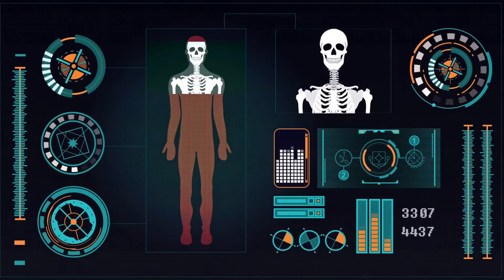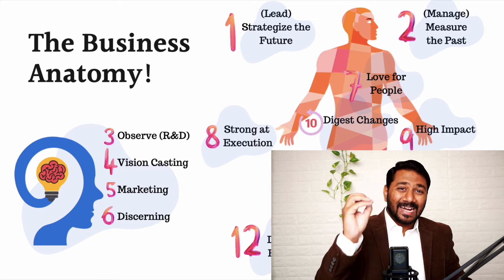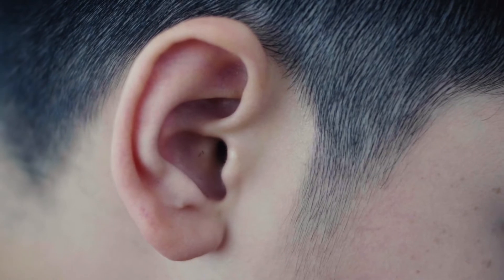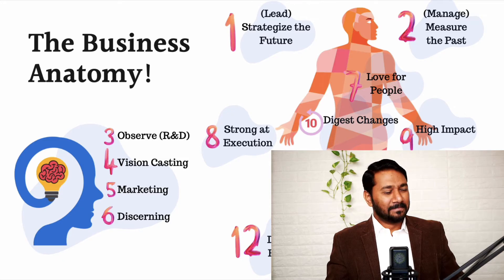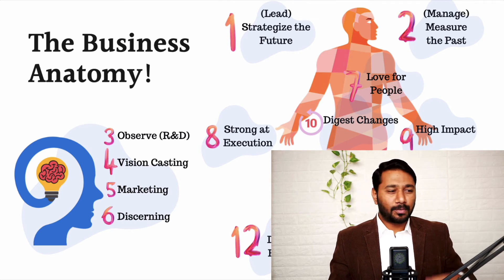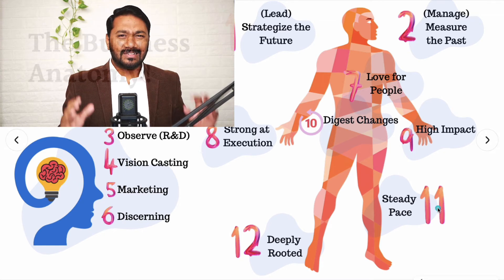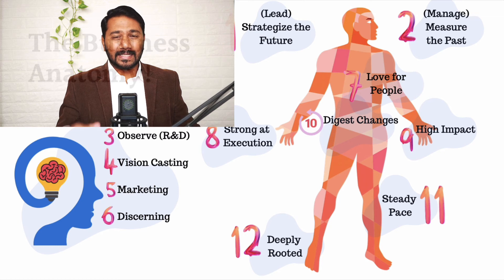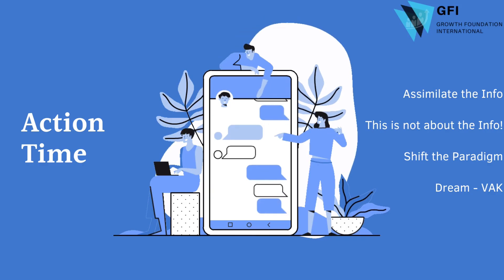Anatomy of a Business - 12 Elements for Skyrocketing Growth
- Business Anatomy made Simple and Practical.
- Characteristics of a Successful Business
- The Skeleton and Structure of Growth Oriented Business

To Register for "Holistic Business Growth",

(5 Days Intense Bootcamp with 100 Days of Action Plan)

Day - 1 (The Growth Mindset)

🚀 The Management Mindset
🚀The Value Proposition Mindset
🚀The Money Mindset
🚀Anatomy of a Successful Business

Day - 2 (Financial Excellence)

🚀Profits Per Measure
🚀The New Age P&L
🚀It's all about the Numbers
🚀LTV
🚀Premium Business

Day - 3 (Marketing Excellence)

🚀Social Media Domination
🚀B2B & B2C Strategies
🚀Sales Funnel
🚀Organic Traffic Building
🚀FB Ads - 101

Day - 4 (HR & Operational Excellence)

 🚀Emotional Intelligence
🚀KPI - 101
🚀Visionary Leadership
🚀Organization Culture
🚀Business Dashboards  - 101

Day 5 (Holistic Growth Psychology)

🚀360 Degree Holistic Growth
🚀Business in Auto-Pilot Mode
🚀Exponential & Systematic Growth
🚀100 Days Growth Action Plan